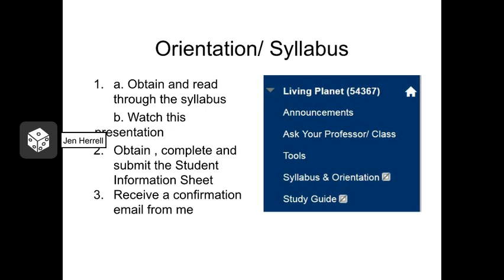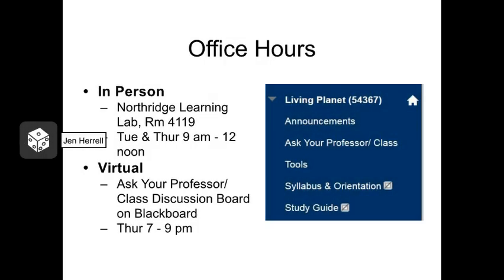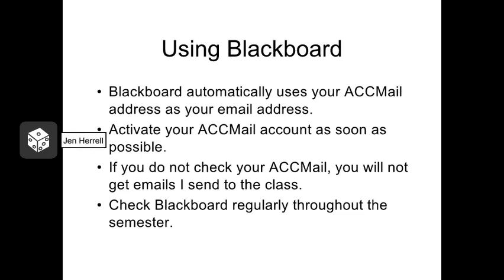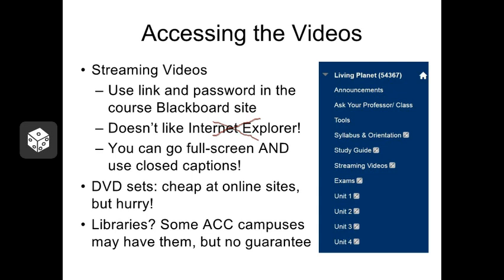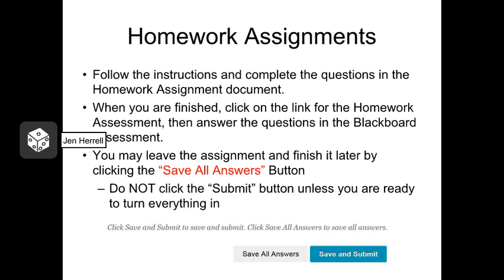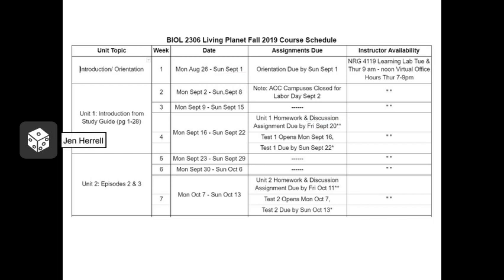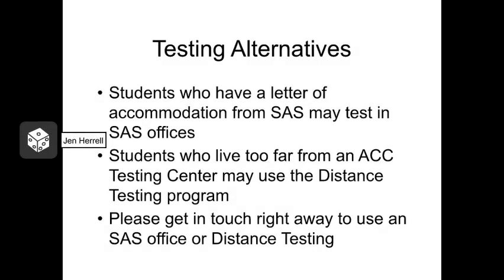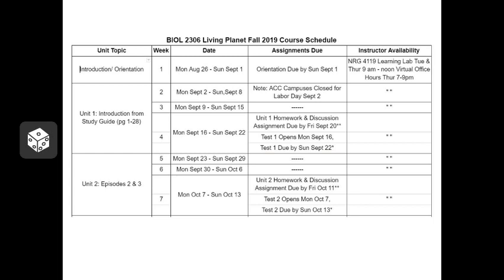Fall 19 BIOL 2306 Student Orientation